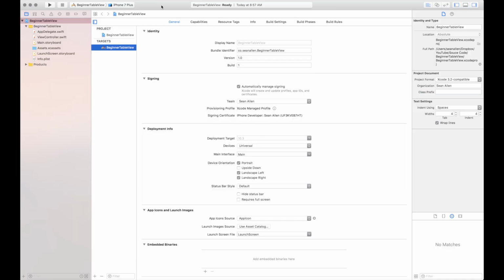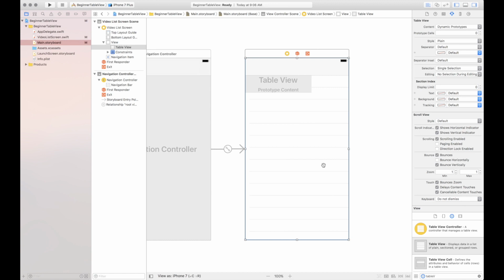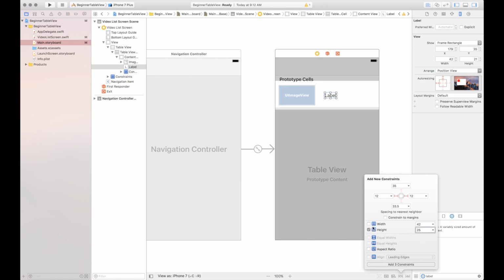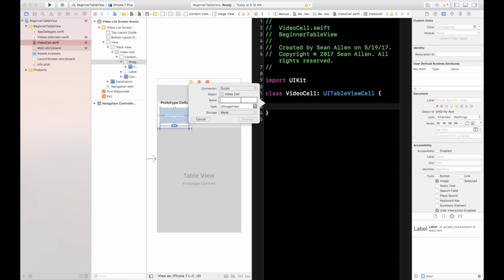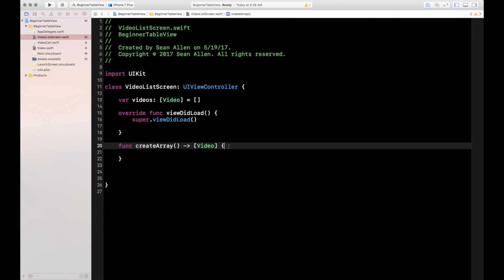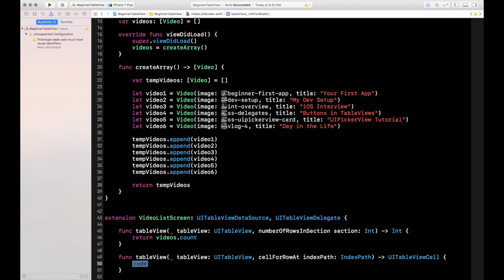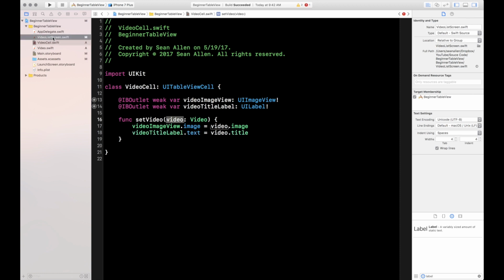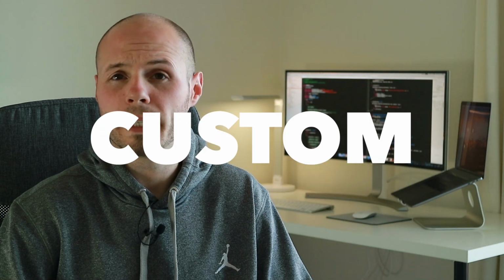Swift UITableView Tutorial with Custom Cells - Beginner Series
**Source code updated for Swift 4.2**

In the latest installment of my Swift Beginner Series, we'll discuss UITableView and custom UITableView Cells in Swift using Xcode. UITableViews are a fundamental part of iOS Development and knowing them well is invaluable. You will build these all the time in your iOS development career.